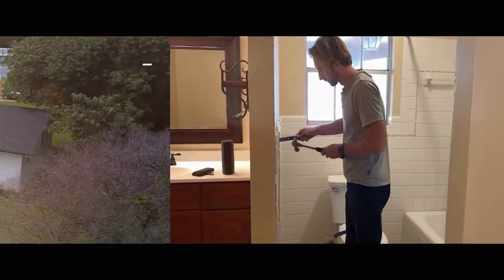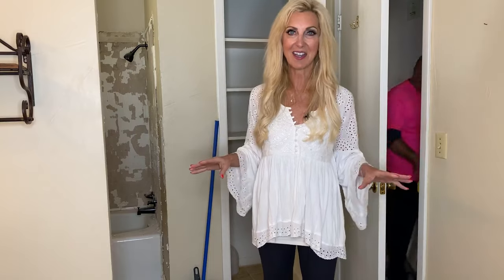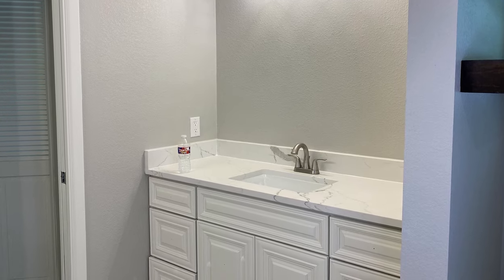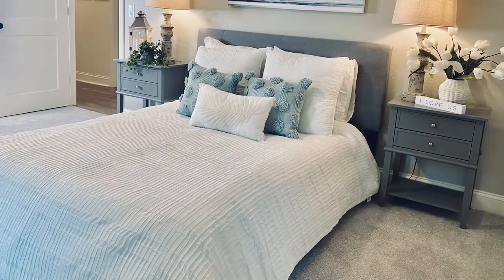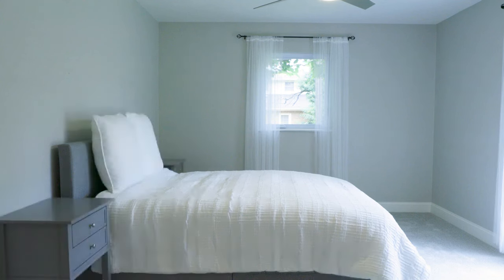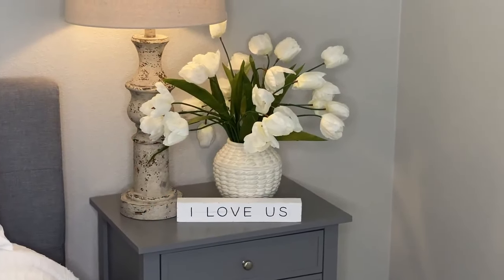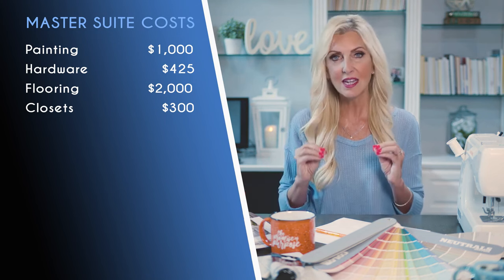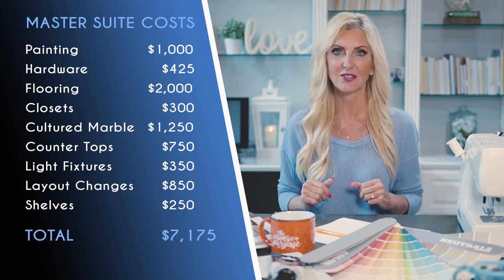Sweet Tea Hospitality I Creating the “Coastal Cottage” Master Suite I Episode 3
One of the most important rooms in a home is the master suite, both practically and spiritually. Karen shares tips how to create your dream bedroom retreat without having to spend a designer budget.